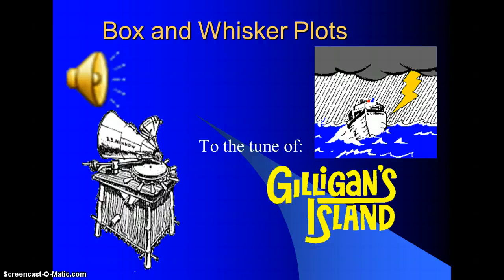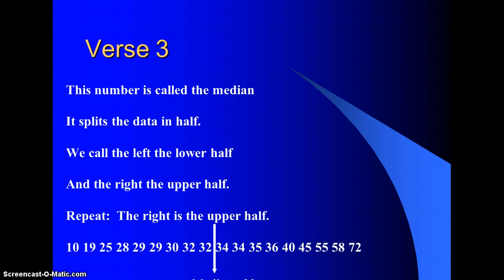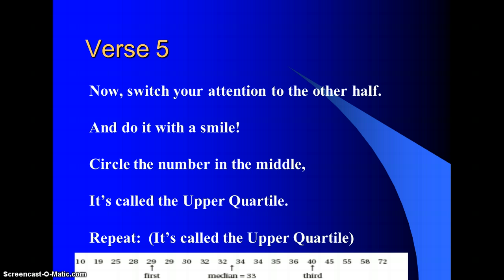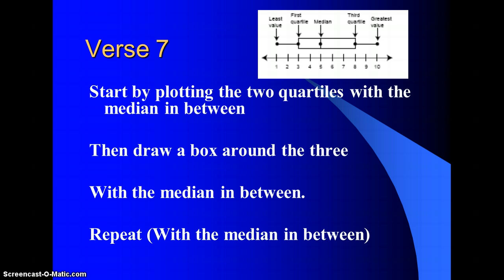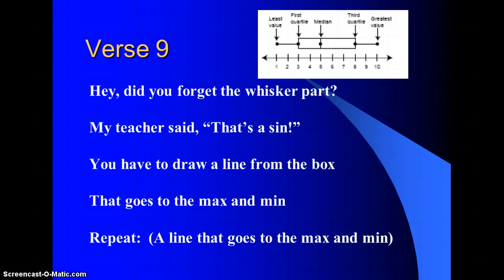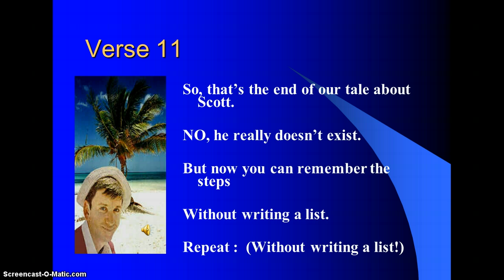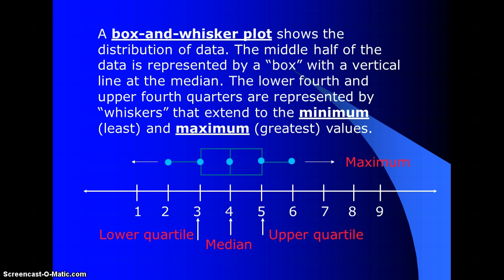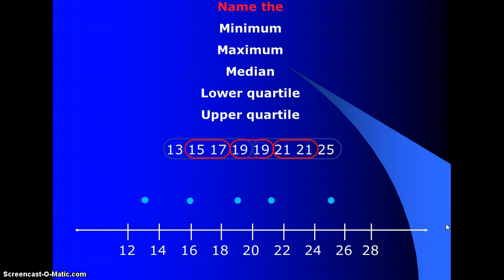Box-and-Whisker Plots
Song to the tune of Gilligan's Island for Box-and-Whisker Plot